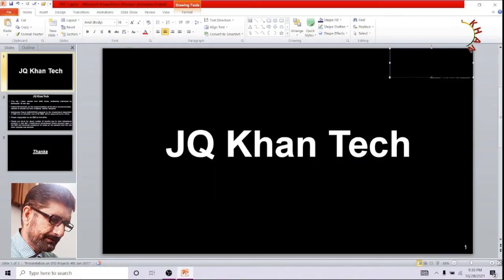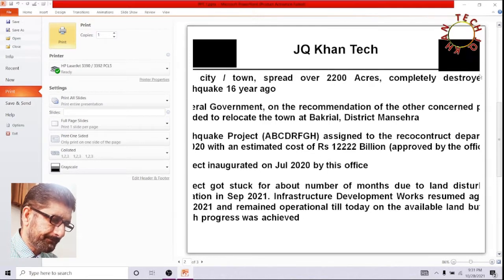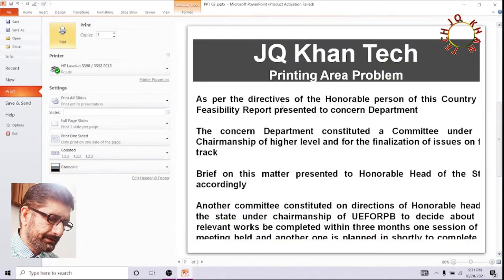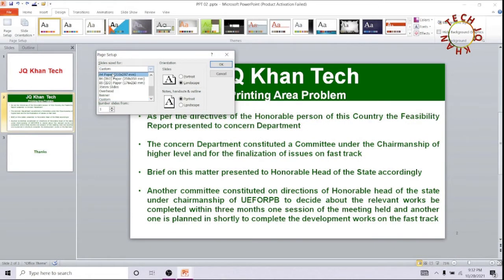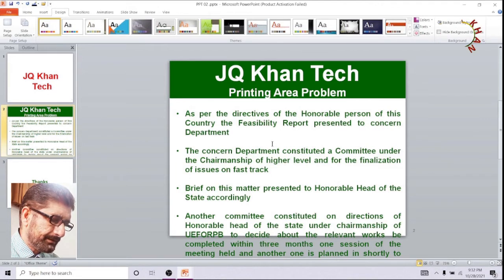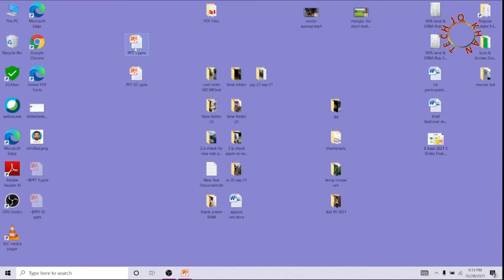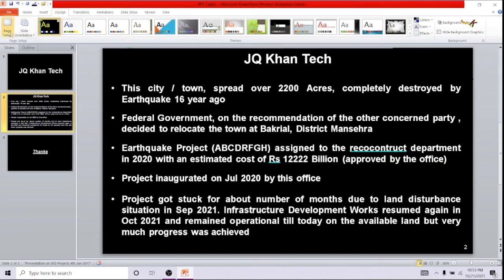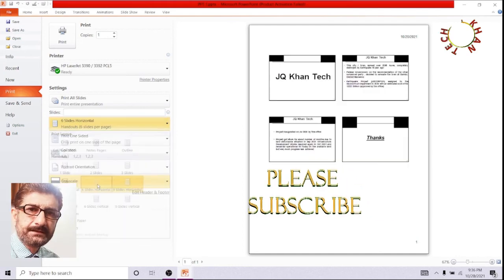Printing Problem In PowerPoint Or Fixing Printing Area Page Setup Issues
Printing Problem In PowerPoint Or Print Preview & Fixing Printing Area Issues In Page Setup

Sometime you print a power point presentation Problem appear that text goes beyond the printing area or text cut from both left and right side of the area. The text which remain outside of the printing area not only looks odd but it also not gives the exact information in your print on hard paper. This has an easy solution of fixing print area or to get bring the entire text in your print area. All these command regarding printing area are available in slide sizes, font sizes etc.

You squeeze/ reduce the rectangle (Text inside Box) line in PowerPoint but the problem remains unresolved.

So it has simple solution in page setup which is explained in my video.

Please watch the video and enhance your skills of printing and fixing the printing problems in PowerPoint. Don’t miss my upcoming vide of how to get a perfect print from a weak or refilled toner, which will soon be uploaded.